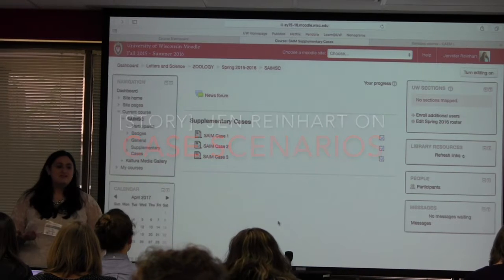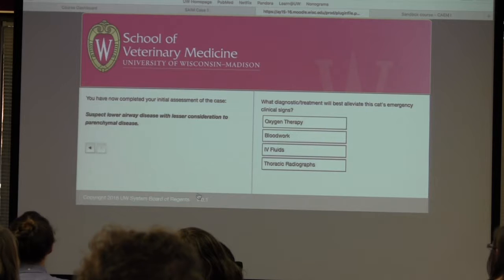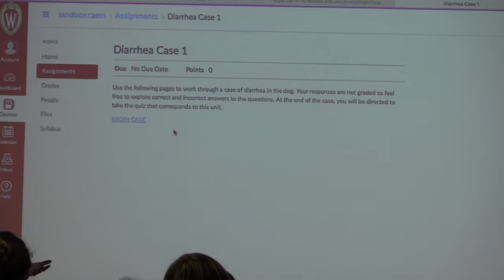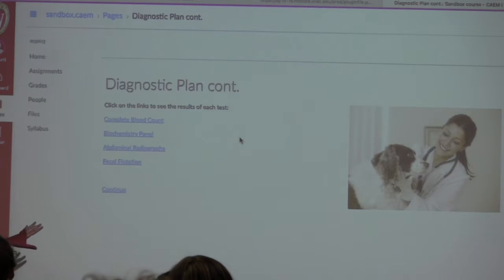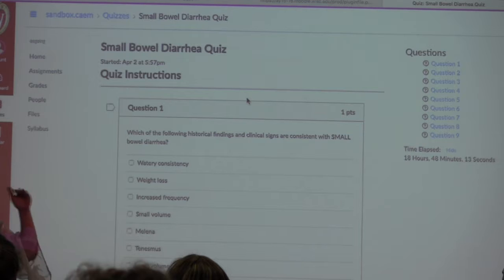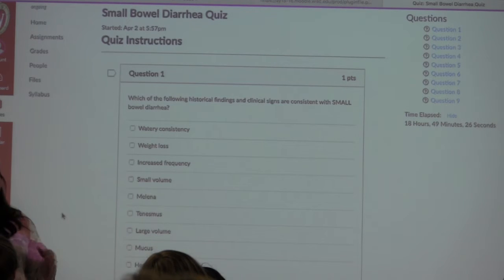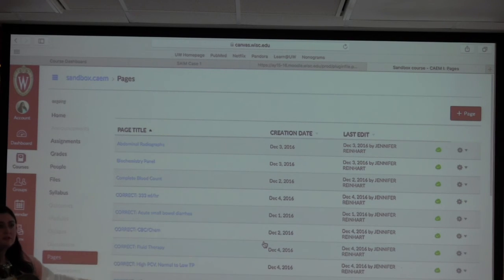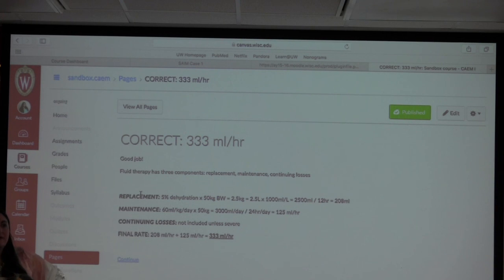[STORY] Case Scenarios with Jen Reinhart (April 4, 2017)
The April 4, 2017 Active Teaching Lab explored strategies for building case scenarios in Canvas. Jen Reinhart shared how she used the pages tool to set up case scenarios, comparing them to CSCR.